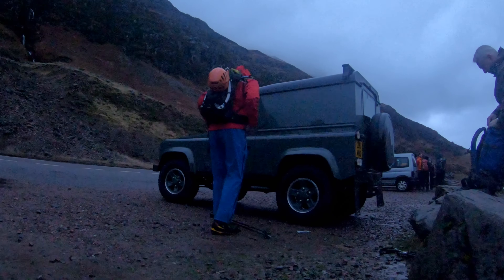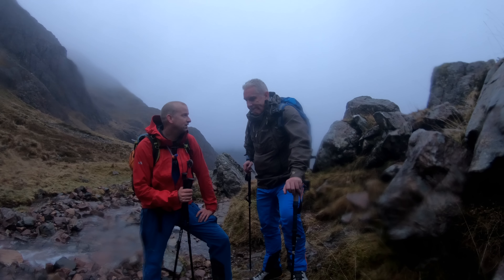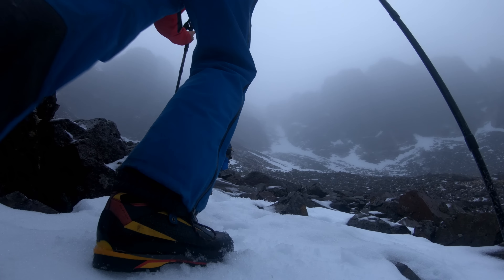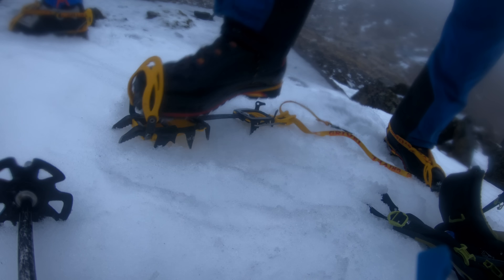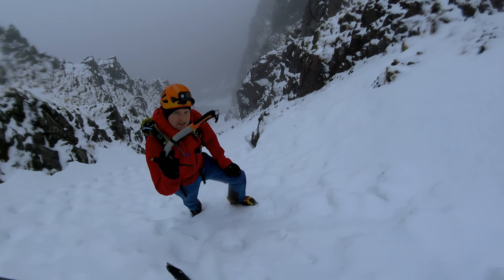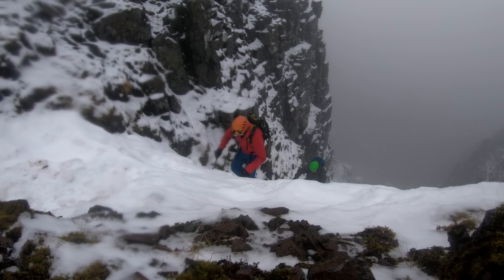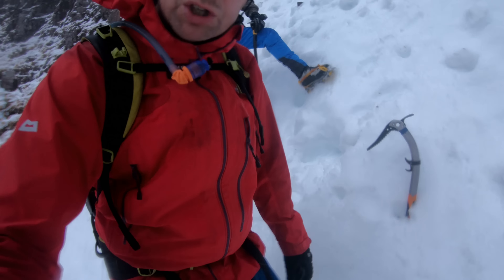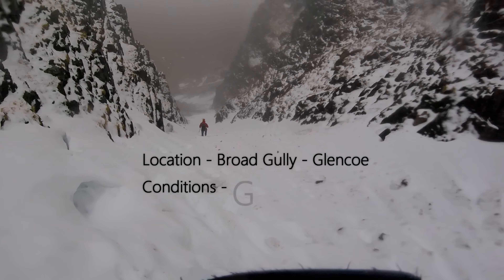Winter Clothing Layering system for Mountain Hiking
I look at what layering system and gear I use personally for hiking and climbing in the mountains during the winter, during a trip to Glencoe and Broad Gully

La sportive Trango Tower Extreme
La Sportiva Nepal Extreme
Scarpa Manta Pro
Salamon X Ultra 3
Action Camera
Sleeping Bag
Ground Mat
Fotopro Tripod
Ultra tripod Pedco

Drinks on the Bar by Dougie Wood (YouTube Music Library)